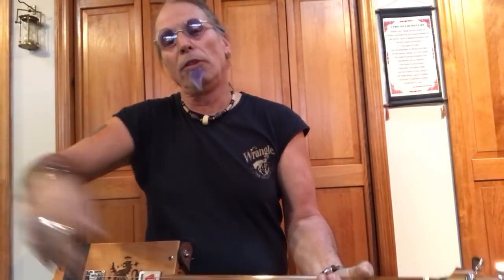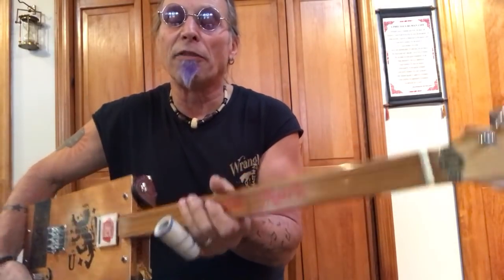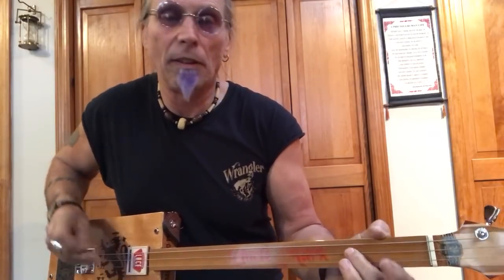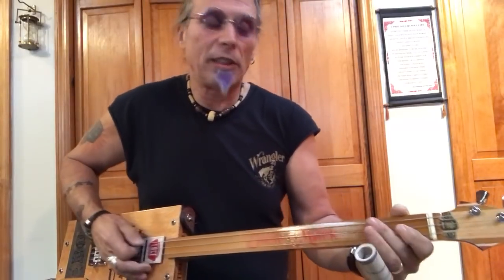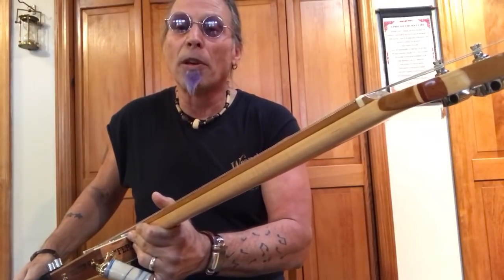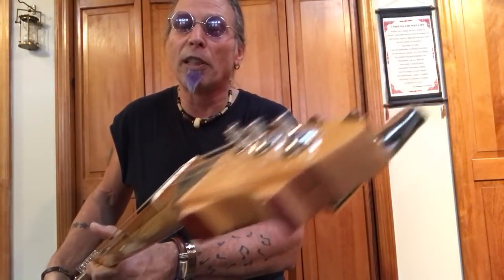Preacher Blues Larkin Poe beginner fretless lesson for 3 string Cigar Box Guitars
One on one coaching available as well as Video Workshops.

In this lesson we explore this classic Son House bues song. Please look at my other video of this song.
This song is in the key of G 000 C 555 D 777